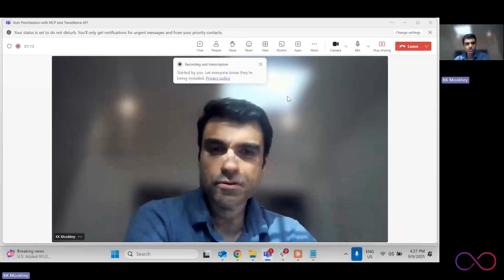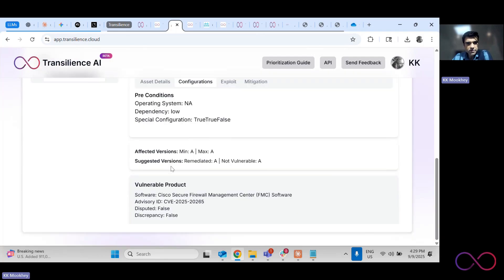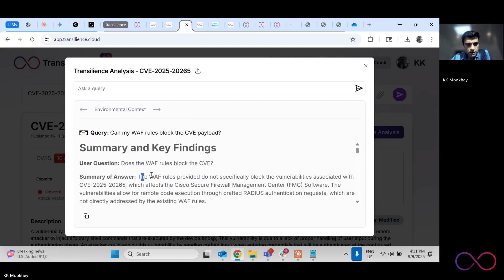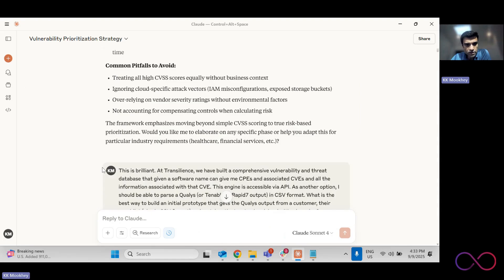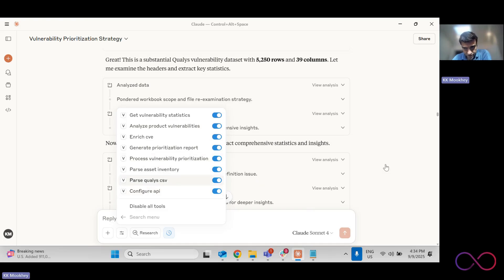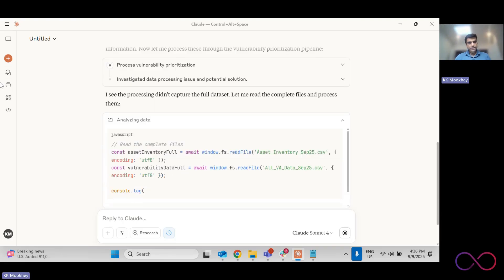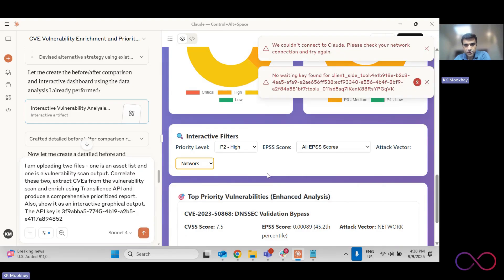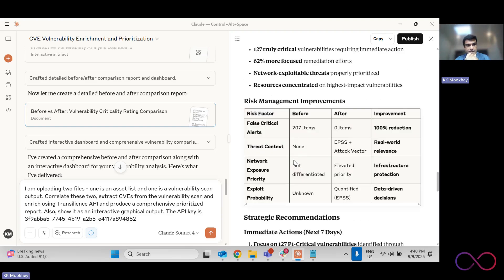Vulnerability Prioritization Made Simple | A Walkthrough with Transilience AI by KK Mookhey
Are you tired of chasing endless vulnerability alerts? Learn how to cut through the noise and focus on what truly matters. In this in-depth session, KK Mookhey, Founder and CEO of Network Intelligence, walks you through building a custom vulnerability prioritization tool from scratch using the powerful Transilience AI API.

Discover how to transform your vulnerability management process by enriching scan data with real-world context. This video provides a step-by-step guide to leveraging advanced threat intelligence, resulting in a 62% reduction in critical vulnerabilities and enabling your team to focus on the most significant risks.

What You'll Learn in This Video:
Introduction to Transilience (0:07): Explore the Transilience platform and its capabilities for searching vulnerabilities by CVE, vendor, and product.

Deep Dive into a Vulnerability (1:31): See how to analyze a specific CVE for exploitation steps, mitigation advice, and required configurations.

Leveraging the Transilience API (2:57): Learn how to get an API key and use the OpenAPI specification to integrate Transilience into your own applications without deep coding knowledge.

Building a Prioritization Framework (4:11): Watch how an AI assistant helps design a comprehensive vulnerability prioritization framework, from asset discovery to risk scoring.

Developing the MVP Tool (5:56): Follow the process of building a prototype that ingests vulnerability scans, enriches data via the API, and generates actionable reports.

Analyzing the Results (9:09): See the final interactive dashboard, which includes a before-and-after comparison showing a massive reduction in critical alerts.

Understanding Reprioritization (11:31): Gain insights into why vulnerabilities are upgraded or downgraded based on context like attack vectors and exploitability.

Future Enhancements (12:41): Hear about the next steps for the tool, including adding firewall rule parsing for even deeper contextual analysis.

The session also shows before-and-after comparisons of vulnerability criticality, powerful visualization dashboards, and a roadmap of future enhancements like firewall rule parsing for continuous exposure analysis.

Whether you’re a security professional, developer, or researcher, this session provides a replicable blueprint for modernizing vulnerability management with AI-powered automation, contextual analytics, and integrated threat intelligence.

Key Highlights:
• Detailed Analysis: Go beyond CVSS scores by analyzing vulnerabilities with enriched data on exploitability, attack vectors, and environmental context.
• AI-Powered Framework: Use AI to architect a robust and logical approach to vulnerability management.
• Interactive Dashboards: Visualize your vulnerability landscape with clear, interactive reports that highlight true priorities.
• Proven Reduction in Noise: Witness a real-world example where critical vulnerabilities were reduced by 62%, allowing for a more focused and effective security strategy.
• Build Your Own Tool: Get the code and prompts to create your own version of this powerful prioritization utility.

This session is perfect for cybersecurity professionals, developers, and security engineers who want to move from a reactive to a proactive security posture.

Access the detailed workshop content, including key topics, frameworks, and practical takeaways,